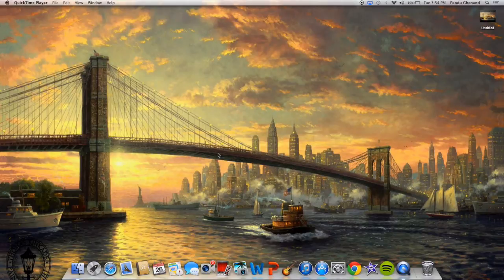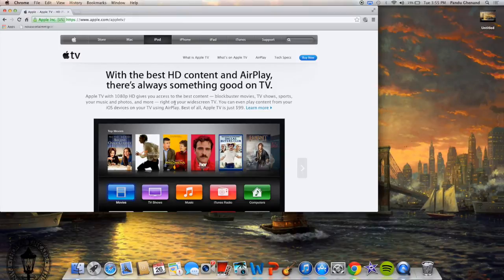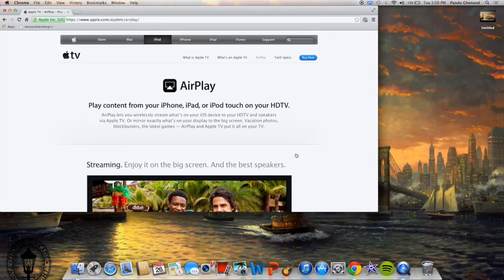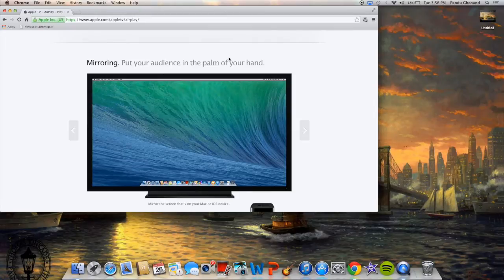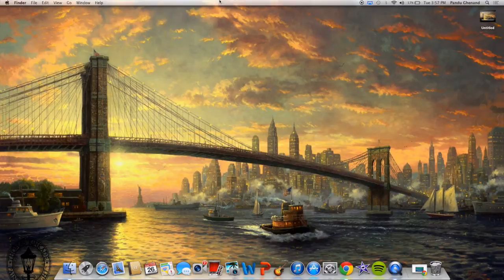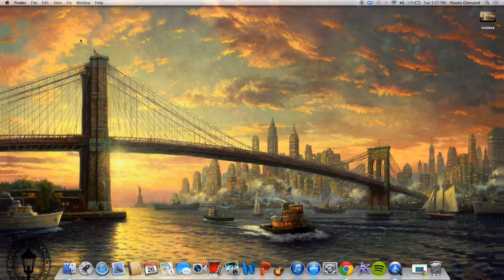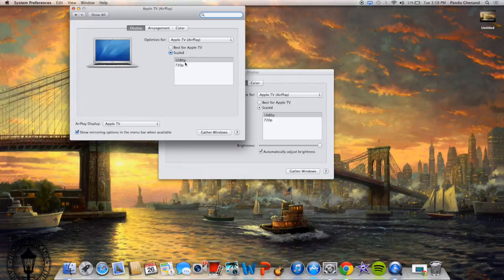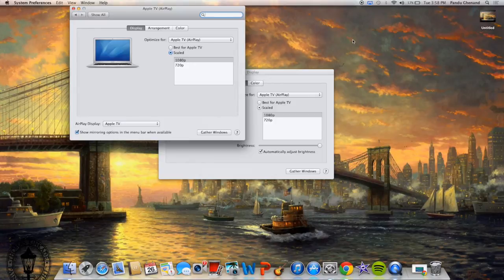How to record Mac screen at 1080p HD at 16:9 ratio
In this video i'll show you guys how to record a MacBooks' or iMacs' display at a 16:9 ratio at 1080p HD.
*Sorry for my terrible voice during the video. I didn't use any external microphone*